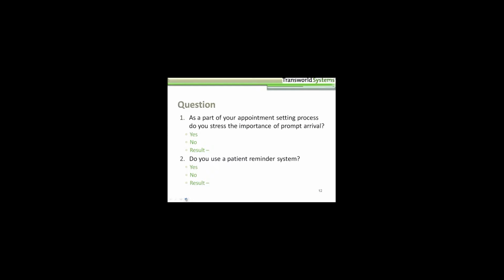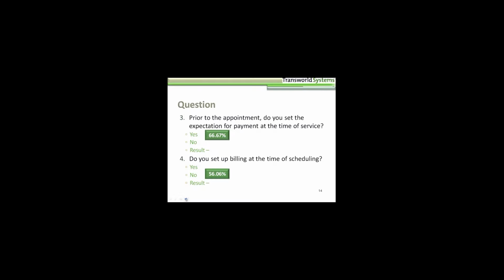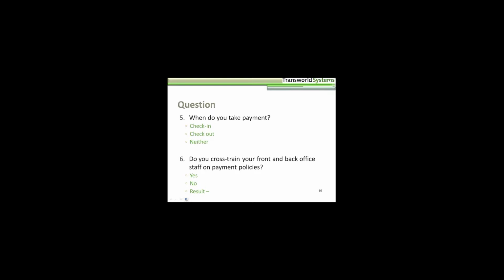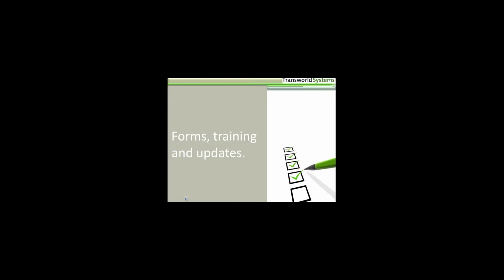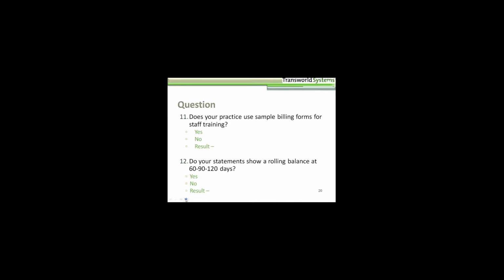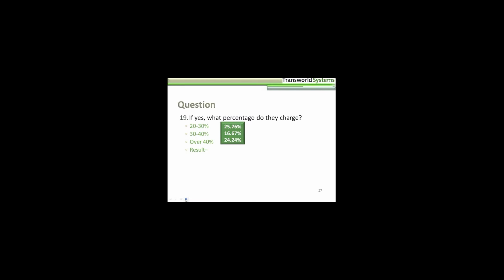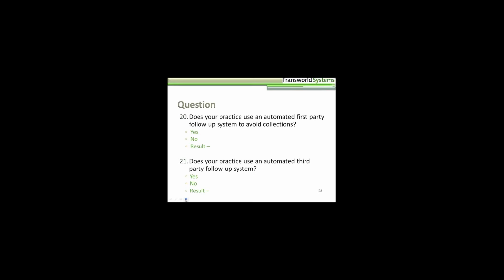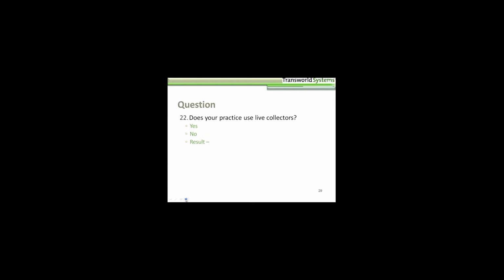Improve your Practices Cash Flow